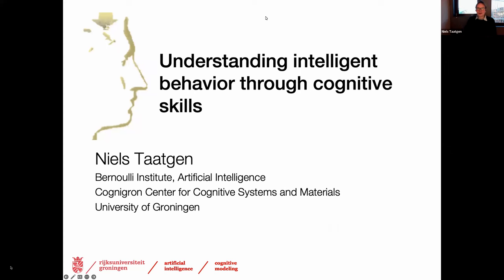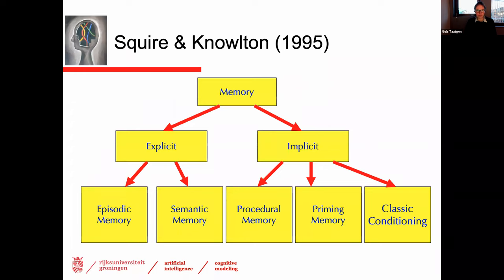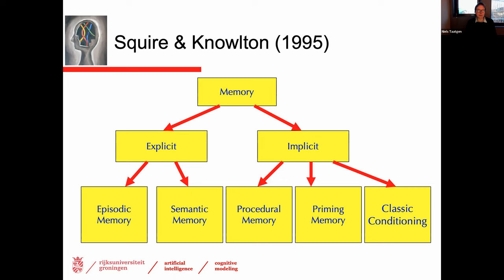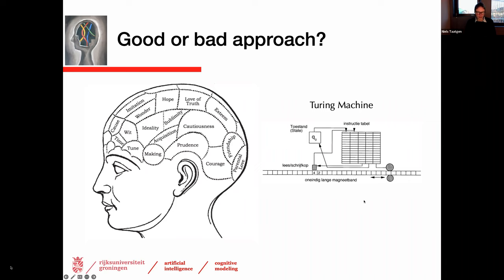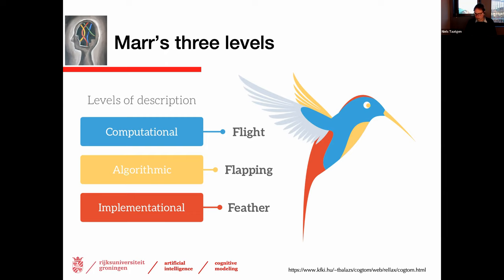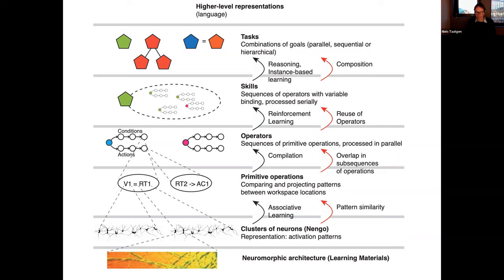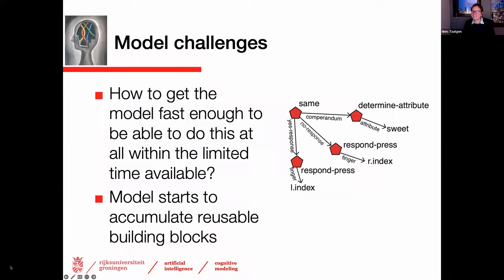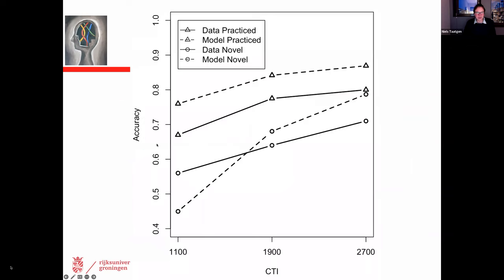Understanding Intelligent Behavior Through Cognitive Skills (OFAI Lecture by Niels Taatgen)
Understanding Intelligent Behavior Through Cognitive Skills
Prof. Dr. Niels Taatgen, University of Groningen
15 March 2023

Humans are capable of performing many novel tasks with little or no instruction, contrary to machines. Unfortunately, research in cognitive science and psychology pays very little attention to this. Because of this, many cognitive models focus on exhaustively explaining data from single experiments, but ignore the question where that knowledge originates from, and how it can be reused in other contexts. A possible solution is to assume people have a set of cognitive skills that they can recombine to carry out tasks. The idea is analogous to the idea that words in a language can be combined in many different ways to create new meaning. I will demonstrate this idea using the PRIMs cognitive architecture, which is derived from the ACT-R architecture, for example with the Attentional Blink task. The model of that task only consists of skills taken from models of other tasks.